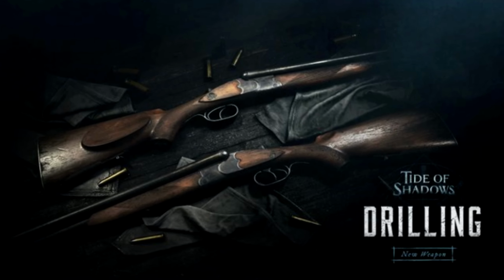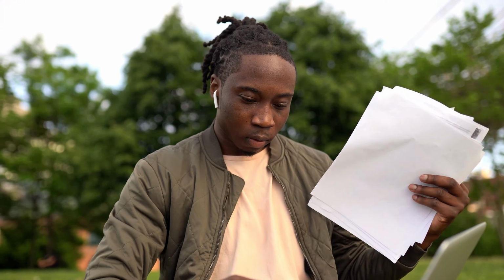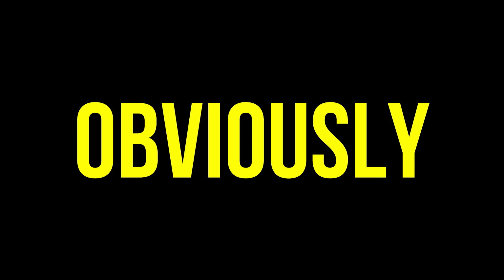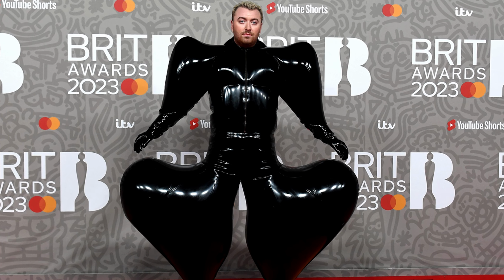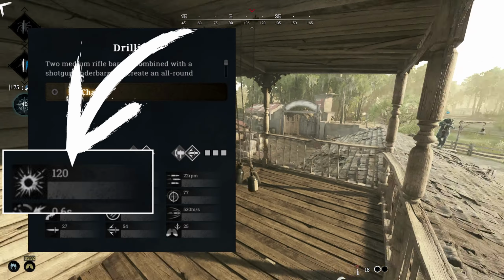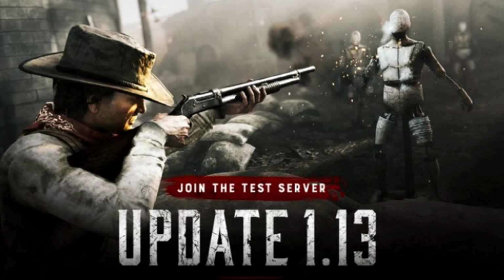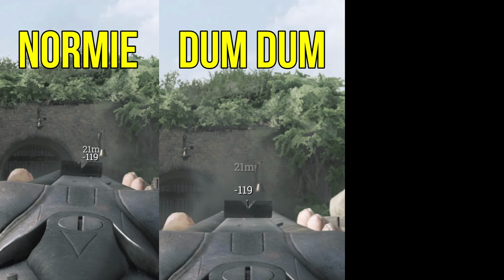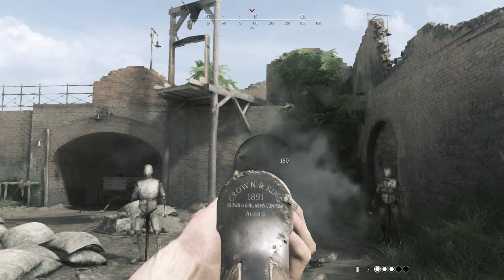Is The Drilling Rifle Worth The Price? | Hunt Showdown - Tide Of Shadows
The Drilling Rifle comes in at a big price tag. Is fun, it slaps, but is it worth $510!?

I couldn't find a video with an in depth look at Hunt Showdown's new Drilling rifle. So I made a Great Value version myself.

Game: Hunt Showdown